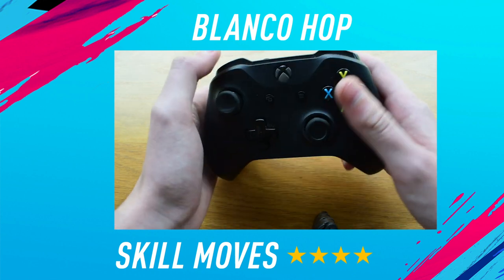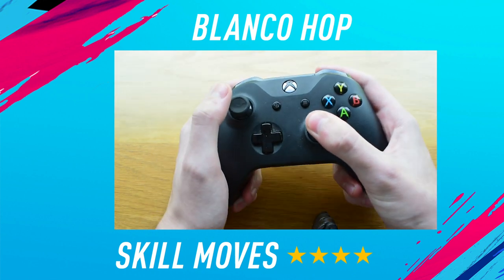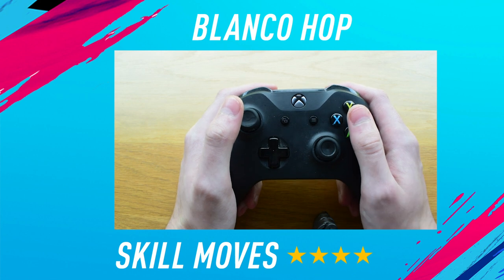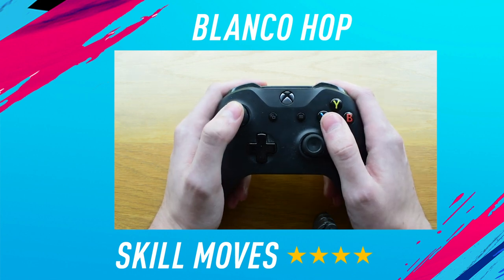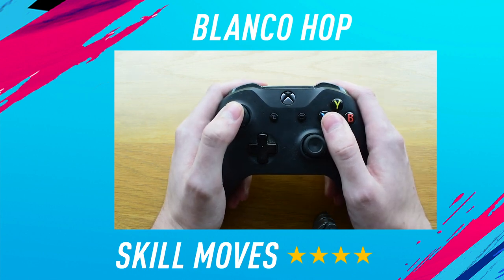FIFA 19 Blanco Hop Tutorial - FIFA 19 Skill Tutorial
Welcome back to a brand new FIFA 19 Skill Tutorial on my channel. In this video I show you how to perform the Blanco Hop on FIFA 19.